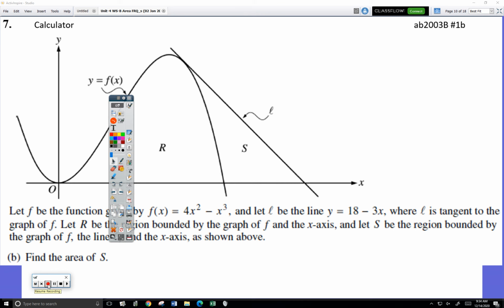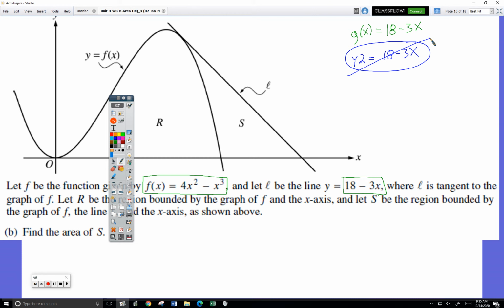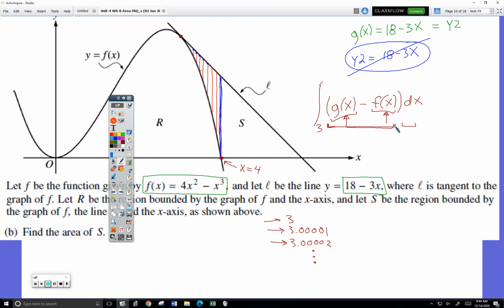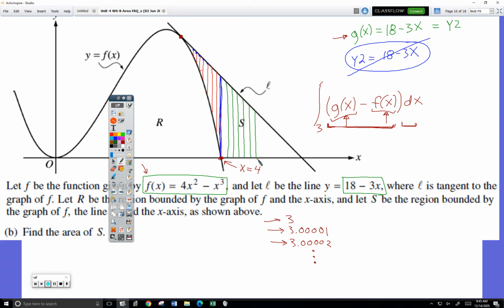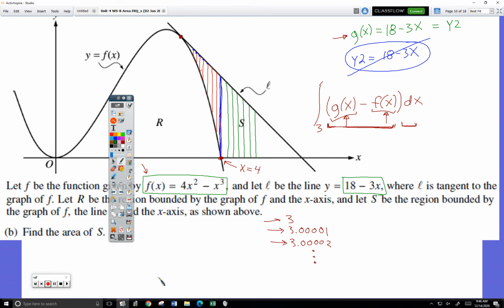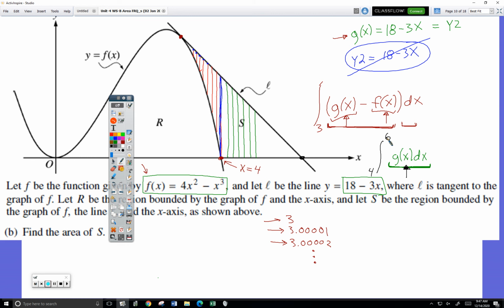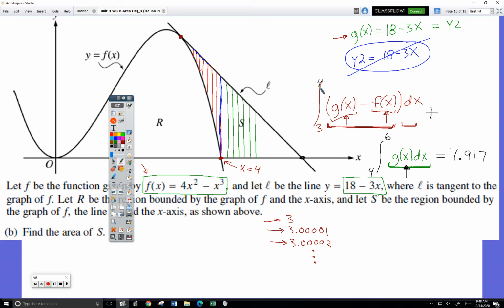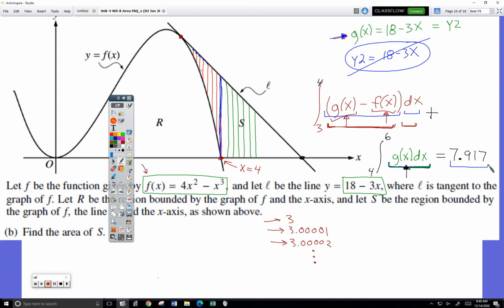Unit 4 WS B Area FRQ s 02 Jan 2016 #7